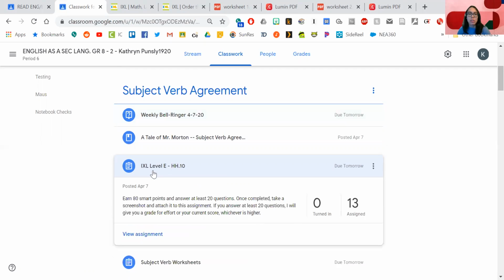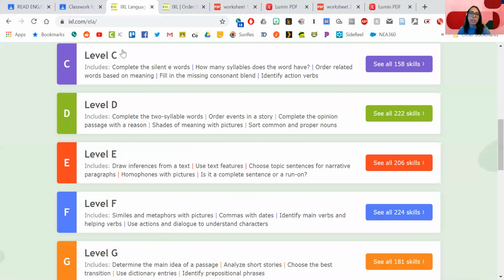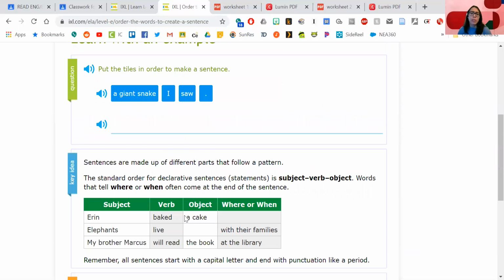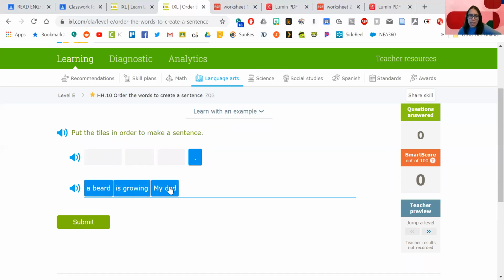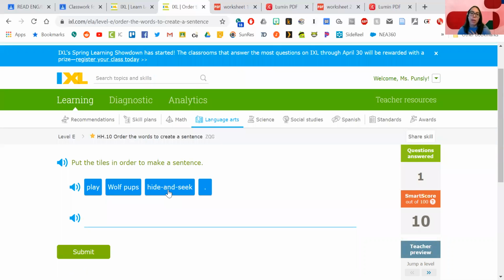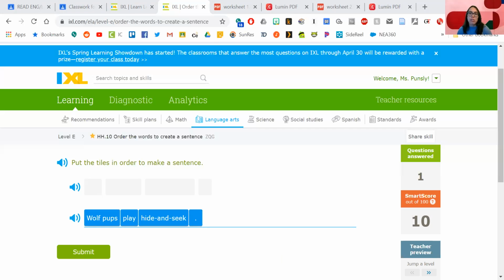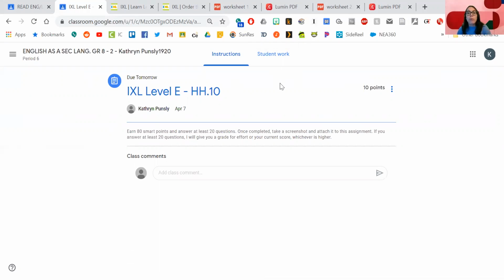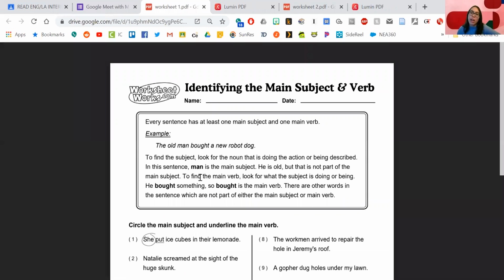Week 1 -- IXL Level E HH.10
Here is a video of how to do this week's IXL on subjects, verbs, and making a sentence.